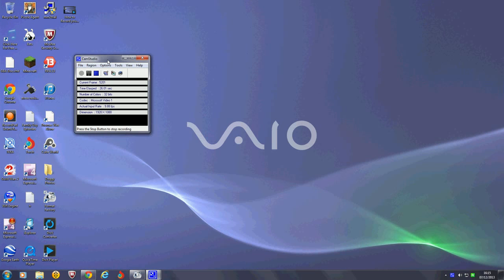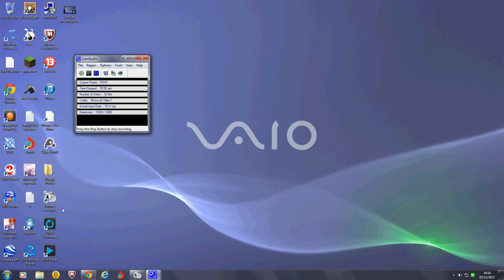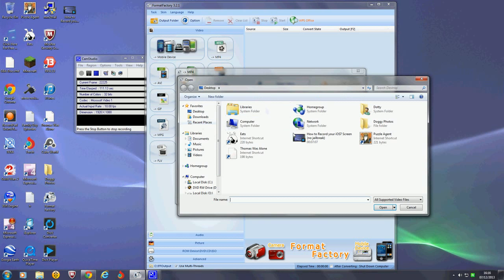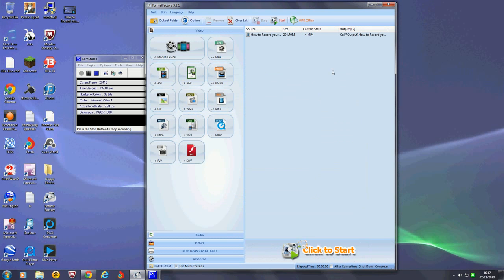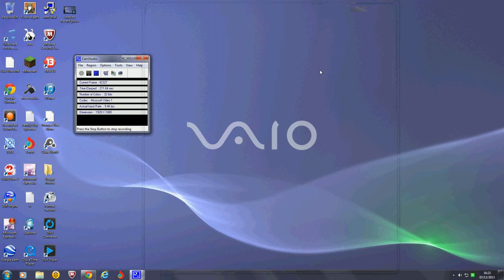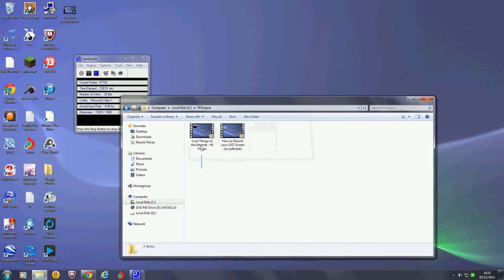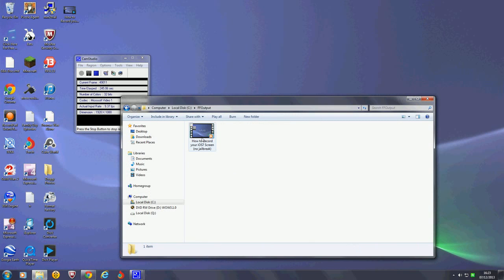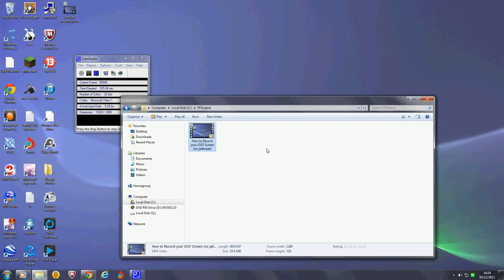How to Convert Big Video Files into Smaller Ones while keeping the Quality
In this video I will show you how to convert video files into smaller ones while still keeping the quality.